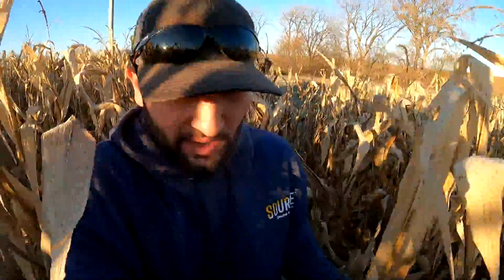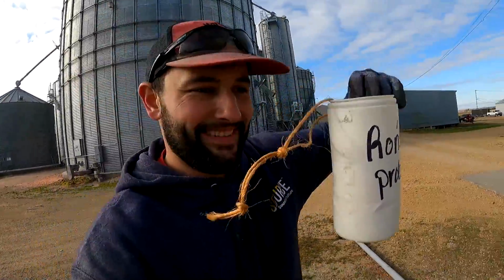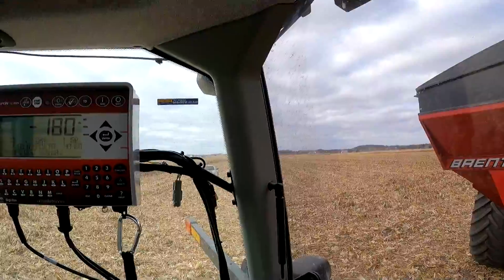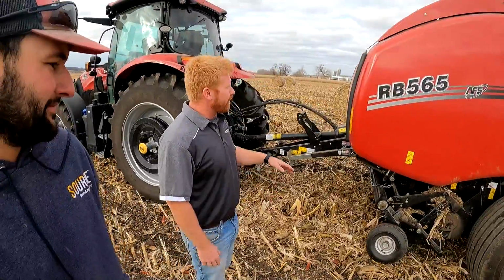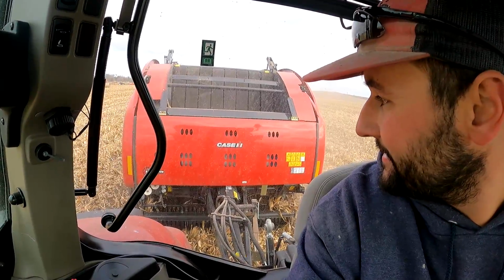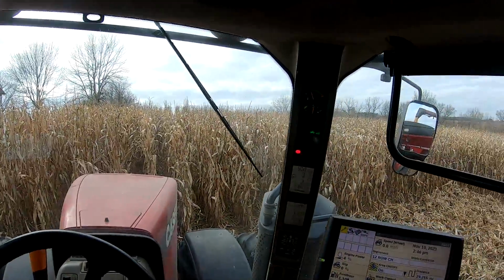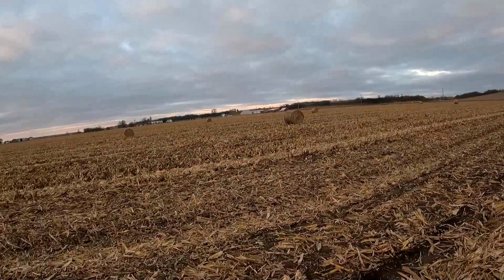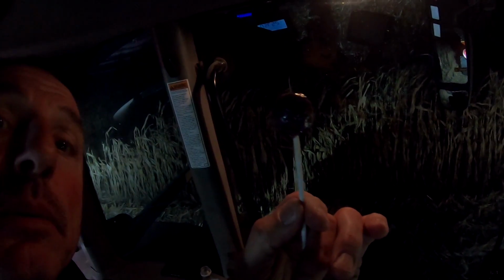BRAND NEW CASE IH EQUIPMENT ON THE FARM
Huge thanks to Kunau Implement for bringing this cool machinery out to try